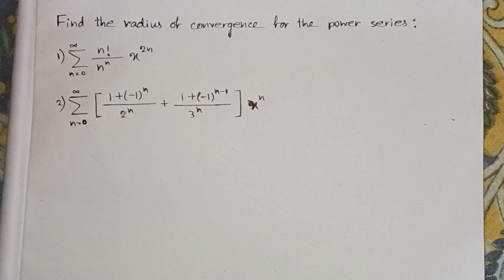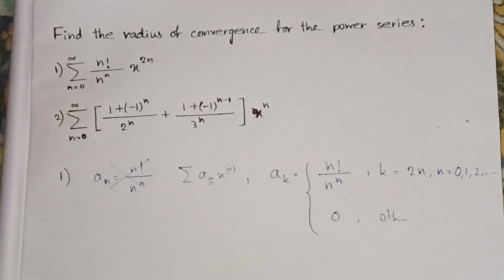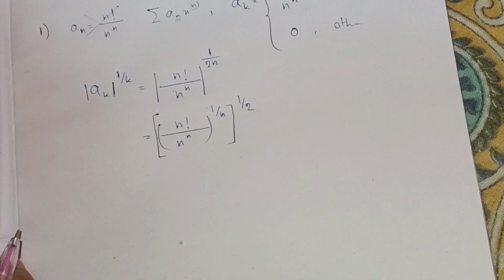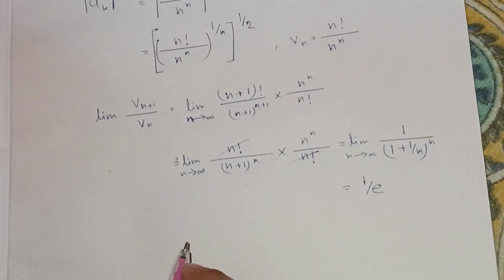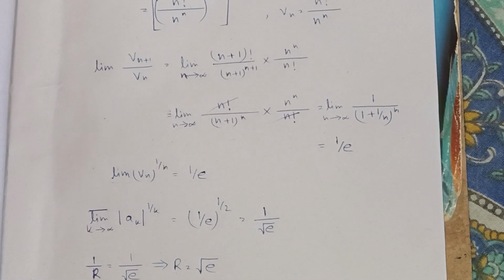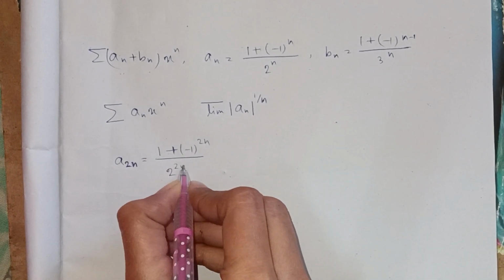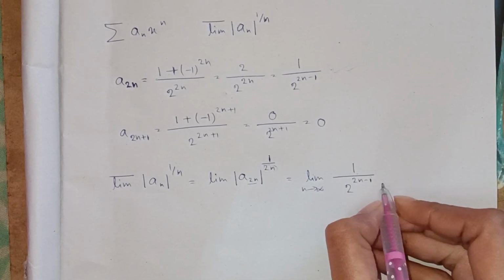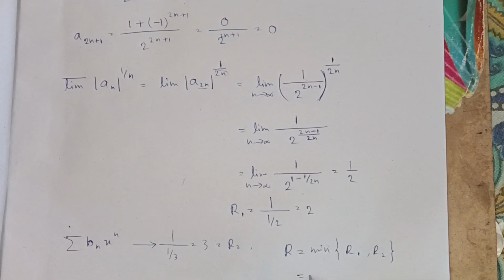Radius of Convergence for these special types of power series(detailed)|| Mathematics Made Easier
The CORRECT method to find the radius of convergence for these two special types of power series. Stop doing it in a wrong method, the answer may not turn out correct all the time. In this video the whole method is explained in a detailed way.